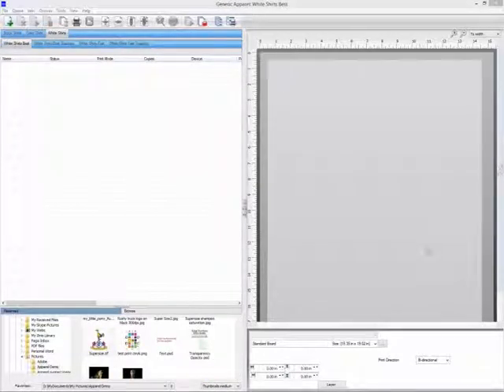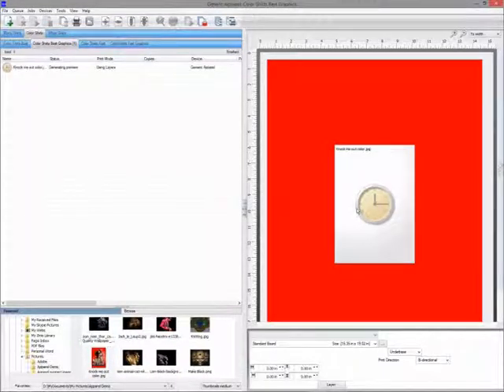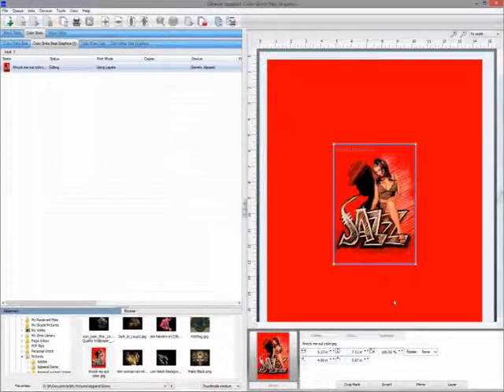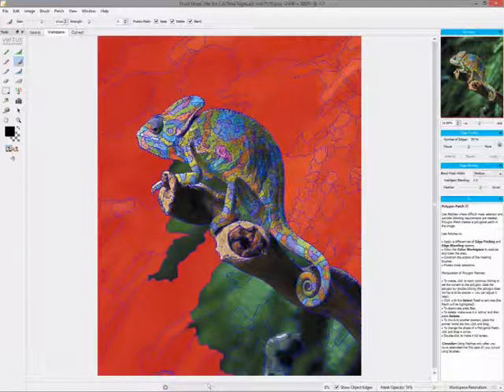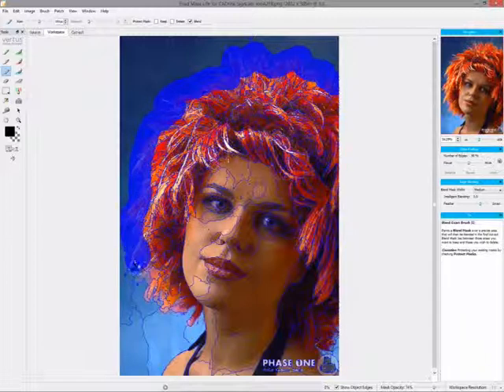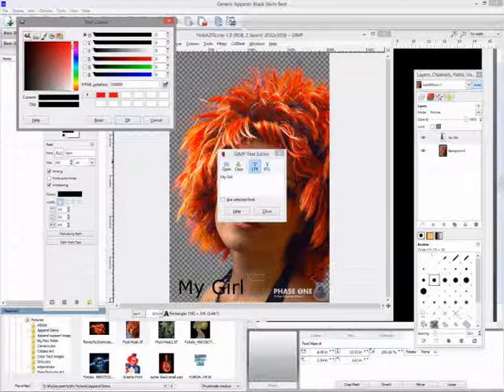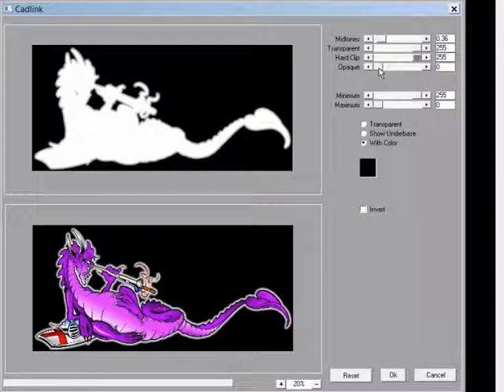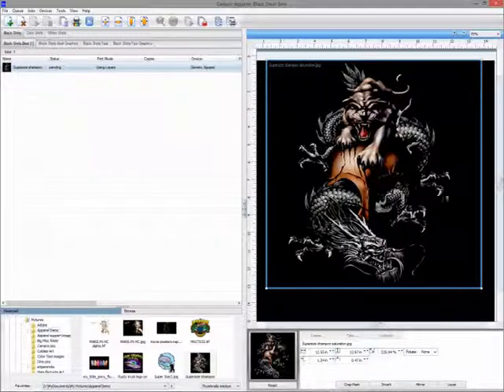DTGRIPPro C6 - Plugins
Videos for DTGRIPPro C6 for Direct To Garment on DTG  Printers
incl
M-Series
Viper
Viper2